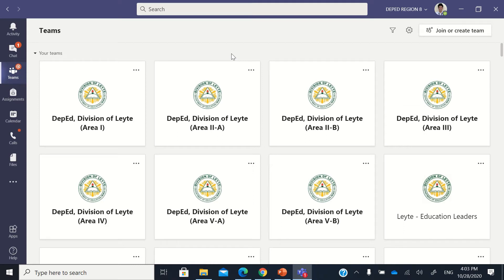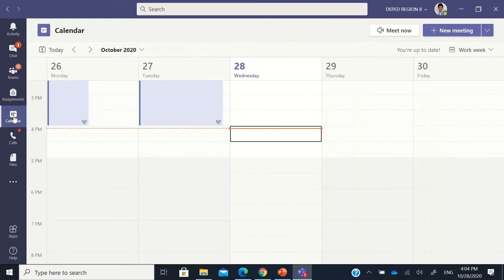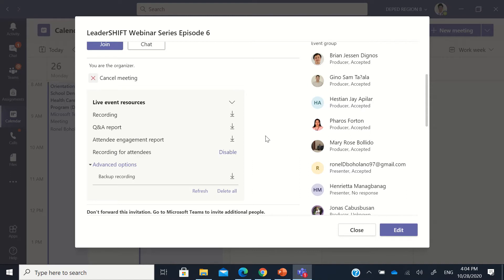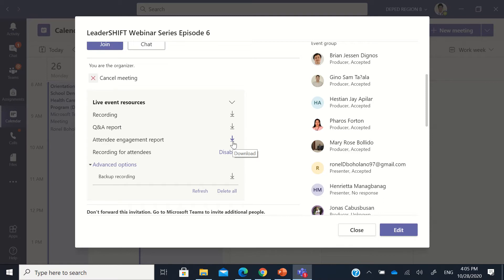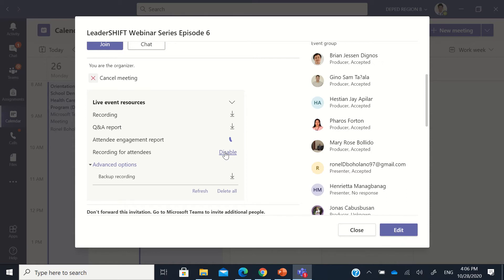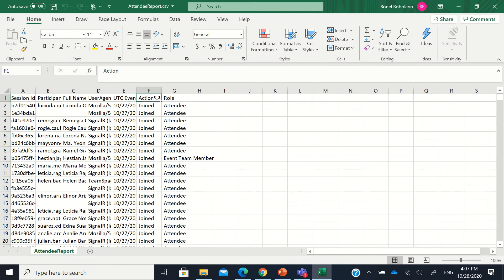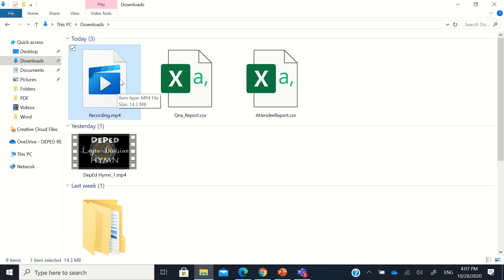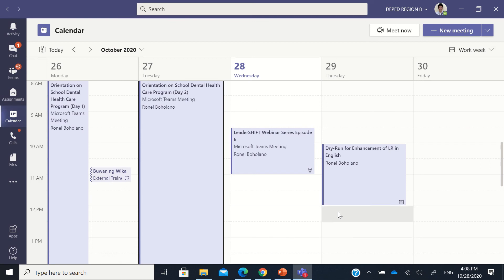Microsoft Teams Downloading Recording, Q&A Report and Attendee Engagement Report in Teams Live Event